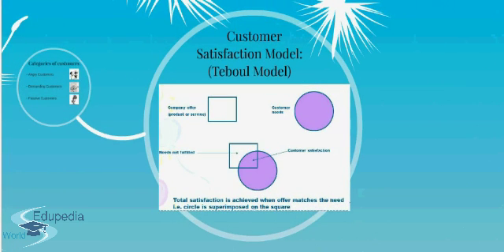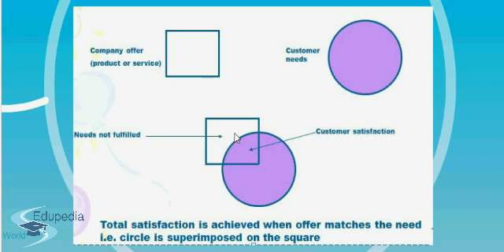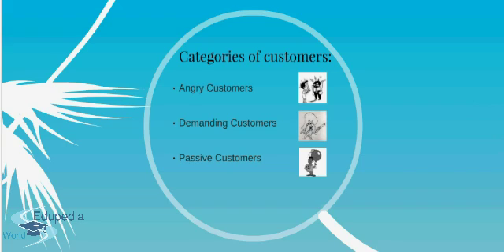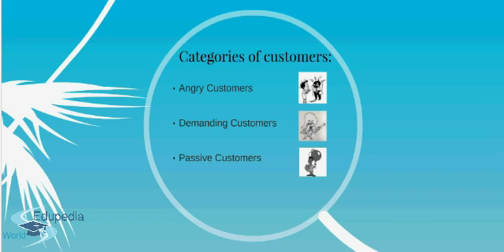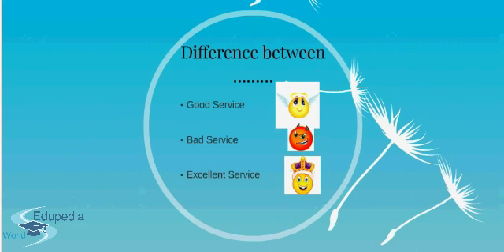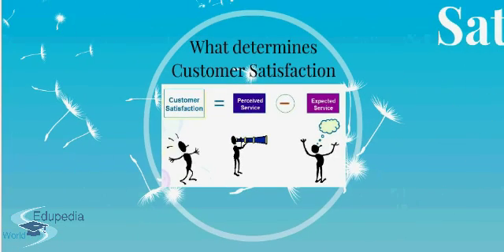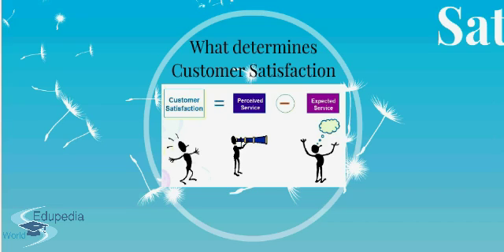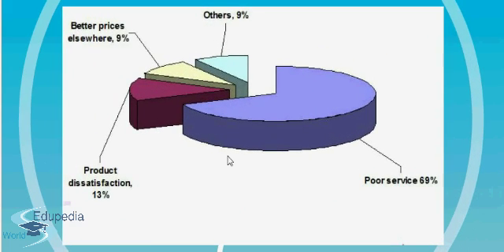4. Customer Delight & Satisfaction | Are Customers & Consumers Same? | Customer Satisfaction Model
Basics Of Marketing : Management Studies;

4. Customer Delight & Satisfaction | Are Customers & Consumers Same? | Customer Satisfaction Model;

~ Customer Delight & Satisfaction

- Difference between a Customer and a Consumer?

- What is Customer Delight?

- Who is a Customer?

- Types of Customers:
   a. Internal
   b. External

- Customer Satisfaction Model

- Categories of Customers
   a. Angry customers
   b. Demanding customers
   c. Passive customers

- Difference between a Good service, Bad service and an Excellent
  service

- Why do customers leave?

for more videos on Basics of Marketing;